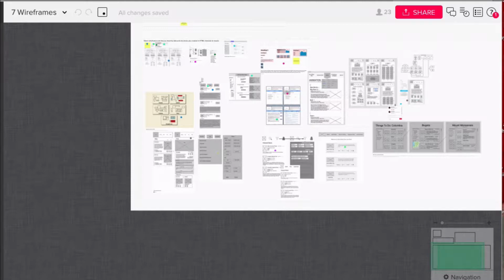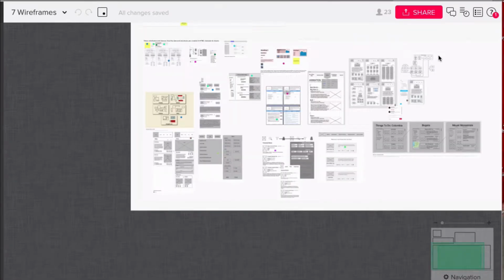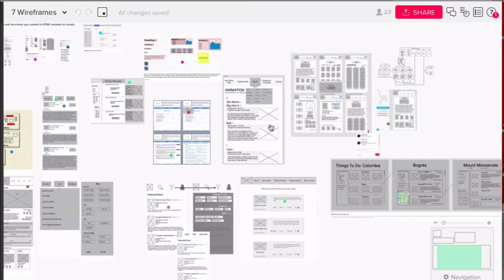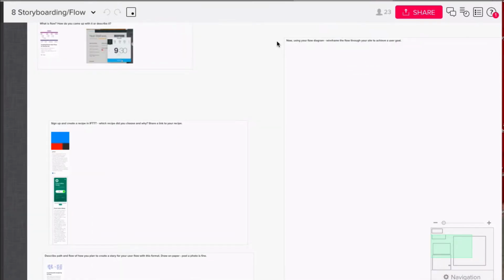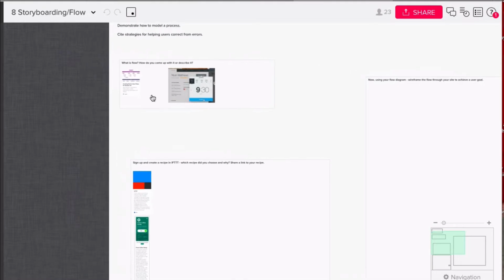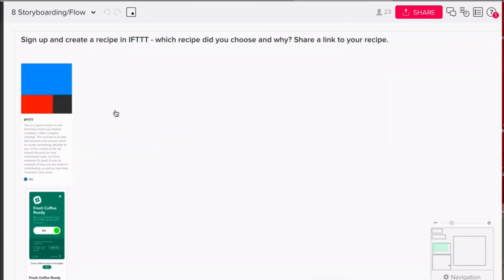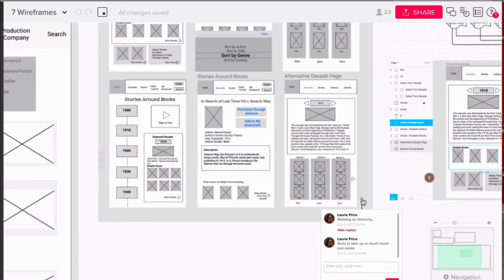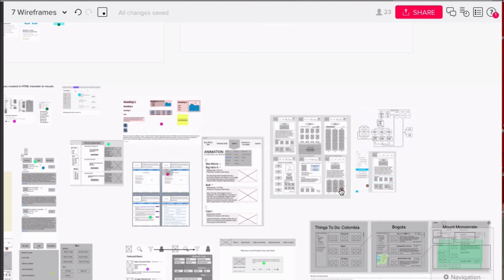Week 8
Flows and storyboards